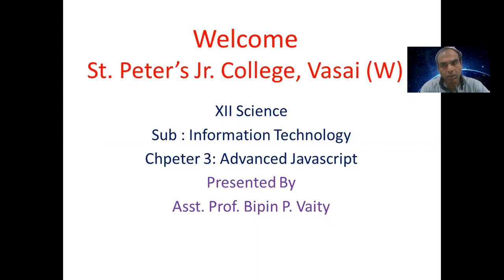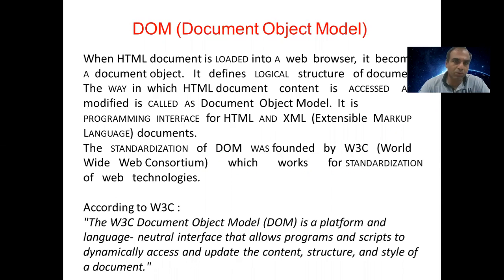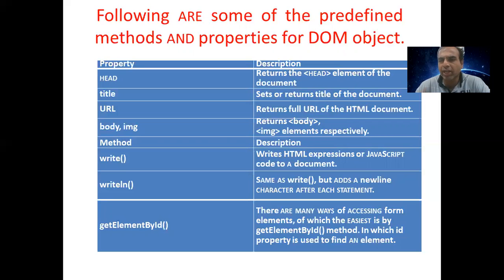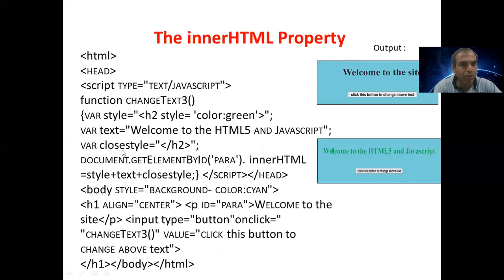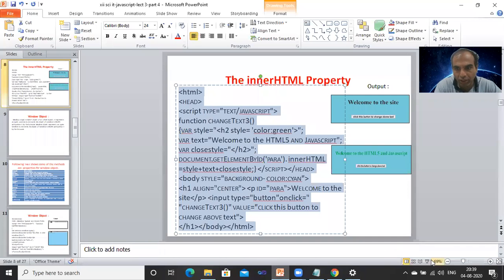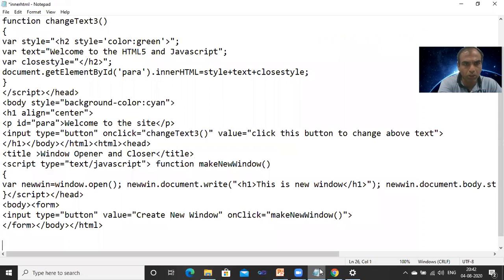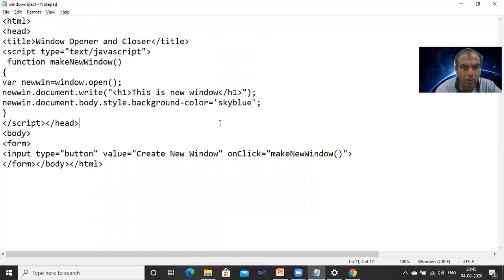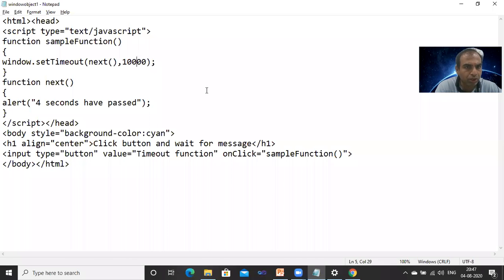XII science It-chapter 3-Advanced Javascript -topic objects-part 1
Document from bipinvaity